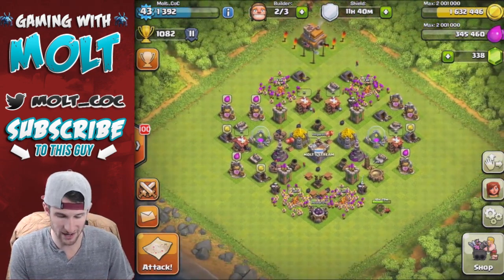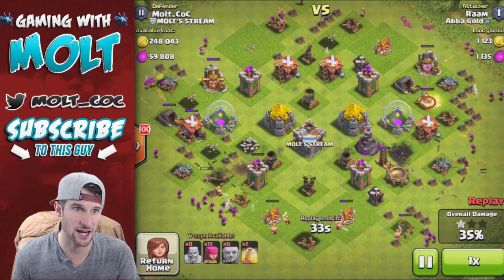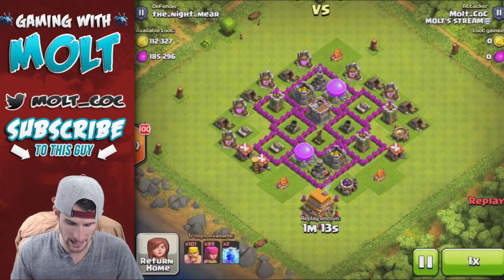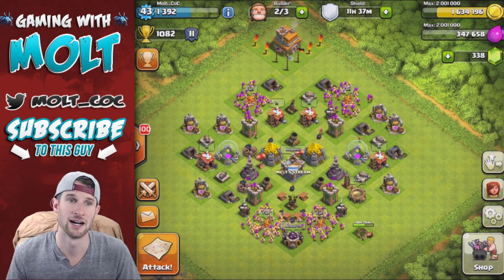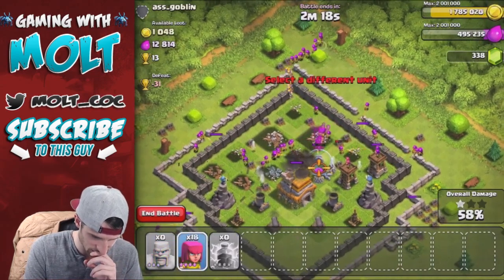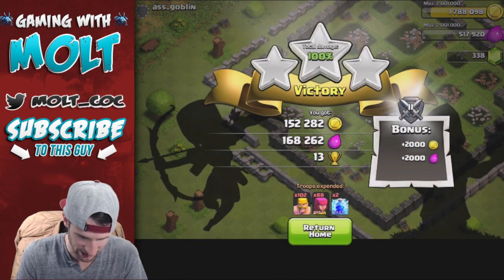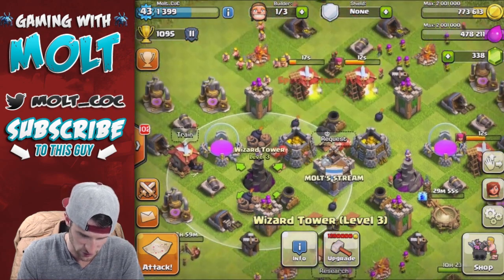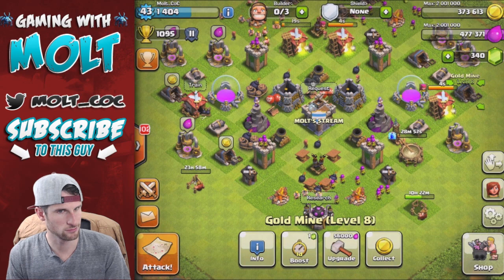Clash WithOut Walls | Too Much Gold